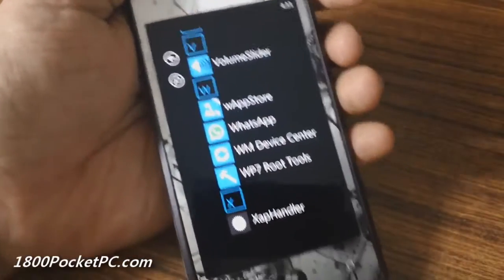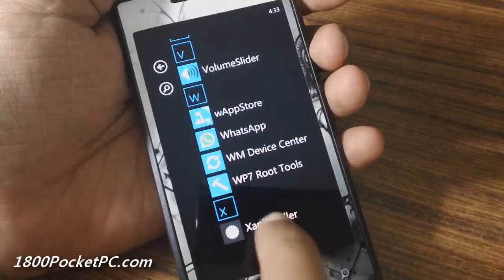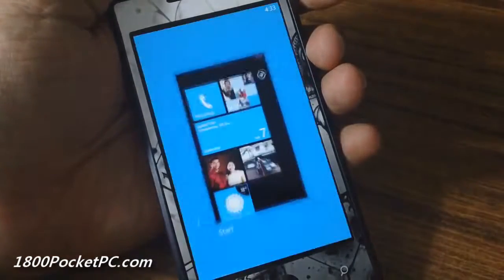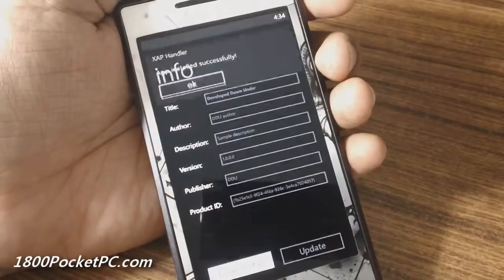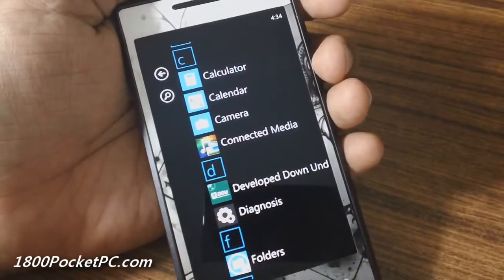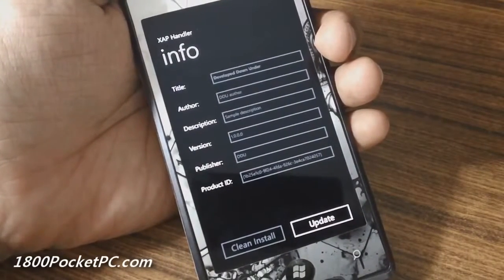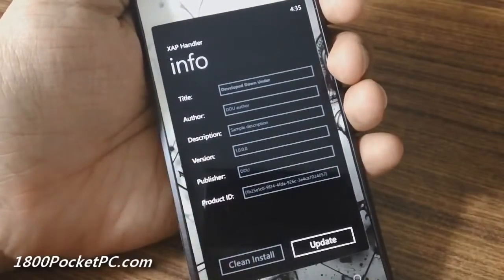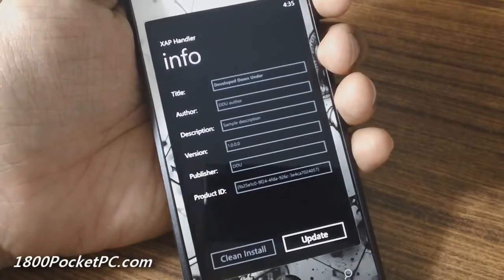XAP Installer for Windows Phone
Homebrew : XAP Installer tell XAPs to be clean installed or updated - Originally recorded April 7, 2012